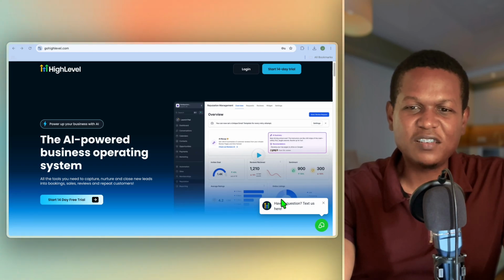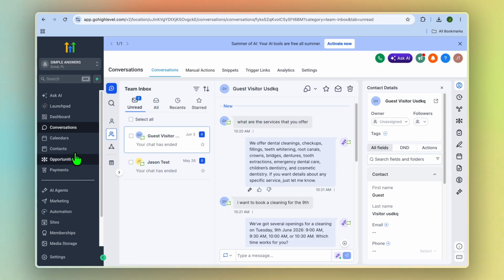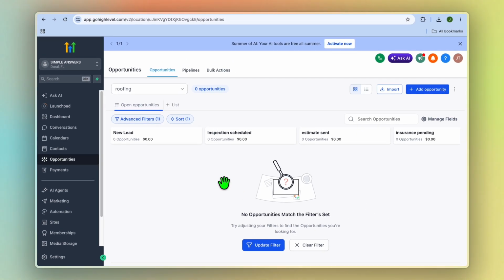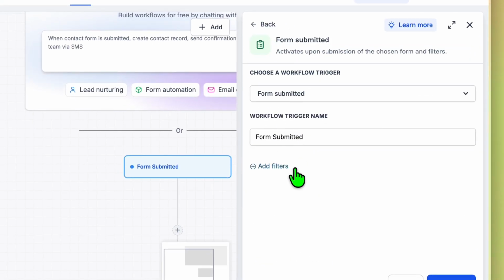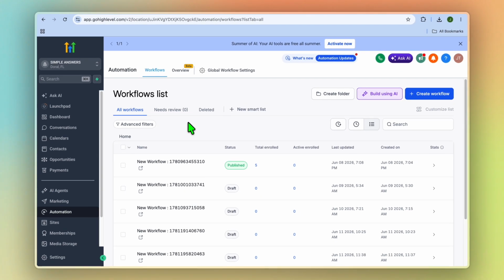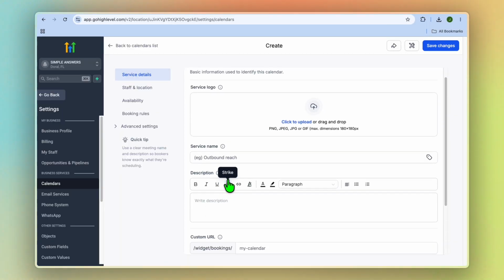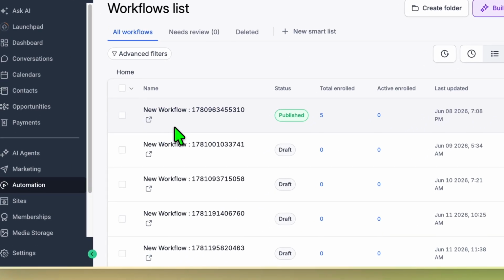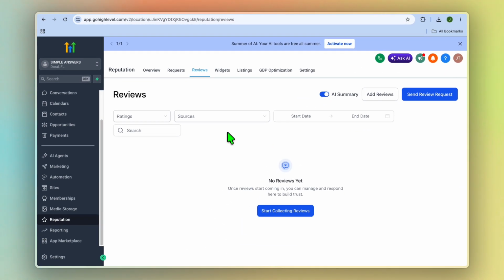GoHighLevel for Roofing Companies Tutorial | Automate Your Roofing Business & Get More Leads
In this GoHighLevel for Roofing Companies tutorial, I’ll show you how roofing businesses can automate lead follow-up, appointment reminders, customer communication, and review requests using GoHighLevel.
This beginner-friendly walkthrough is perfect for roofing contractors looking to stay organized, respond faster, and close more jobs.
What You’ll Learn:
What GoHighLevel is
Roofing CRM walkthrough
Lead follow-up automation
Appointment reminder setup
Review automation
Beginner-friendly GoHighLevel tutorial